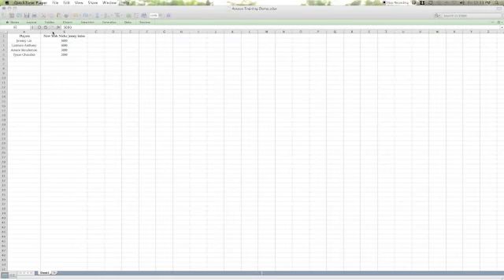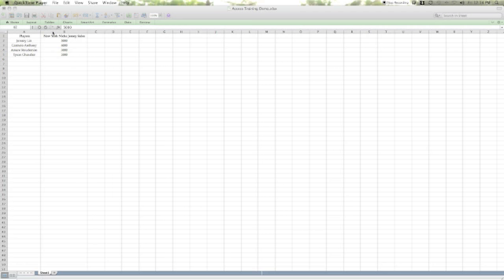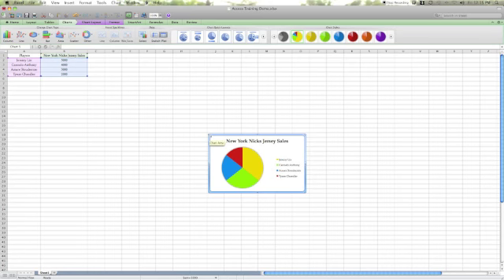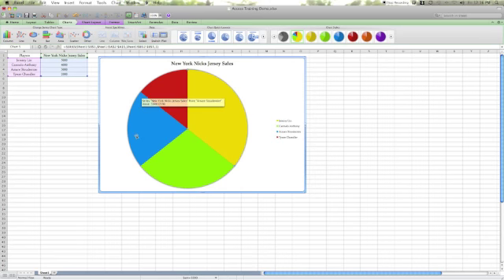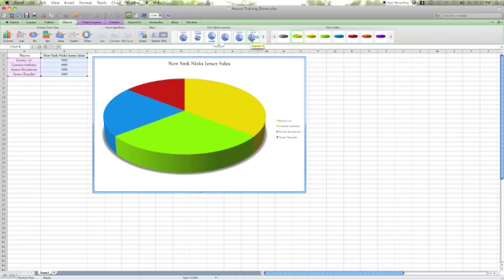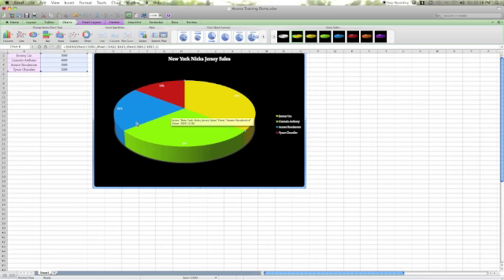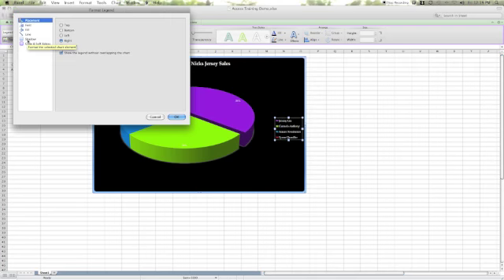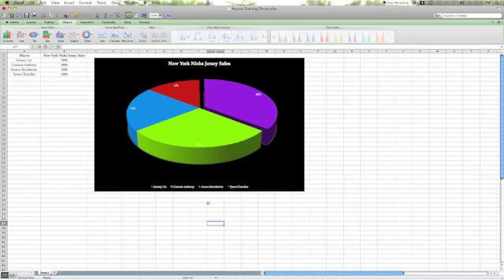How to create a pie chart in excel.